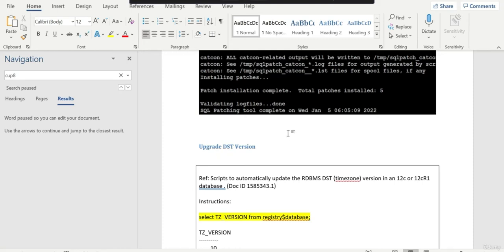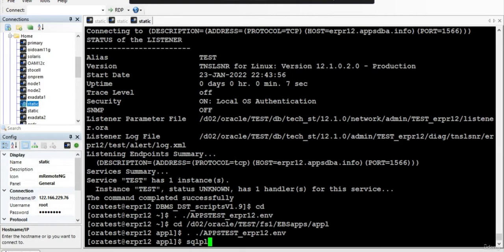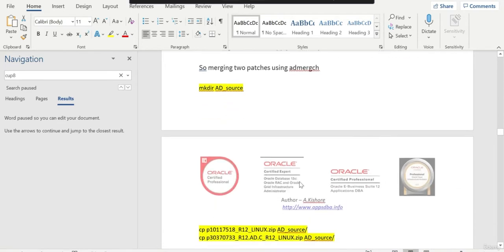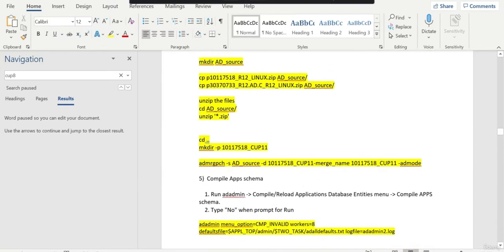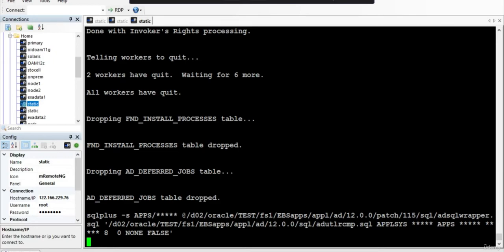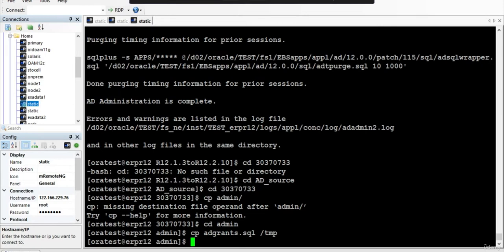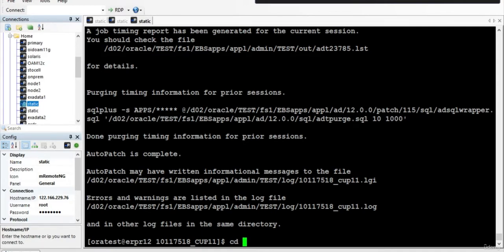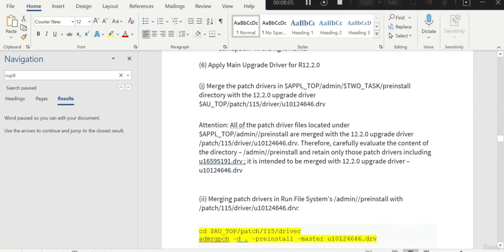How to Apply AD Driver Patch on R12.2 - Upgrade from Oracle EBS R12.1.3 to R12.2 - Apps DBA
Upgrade Students.